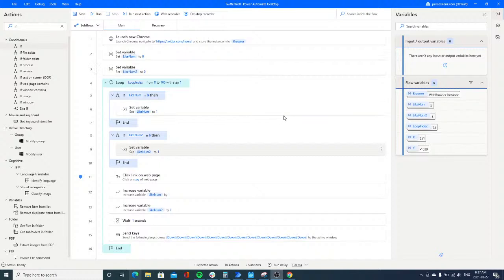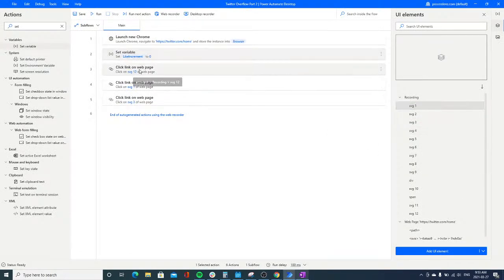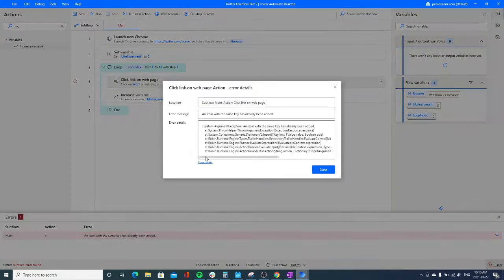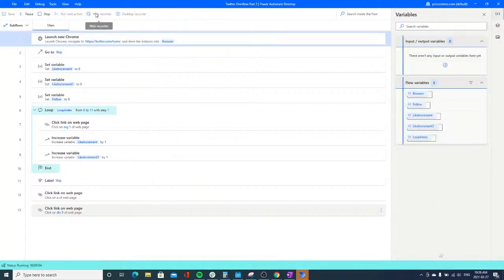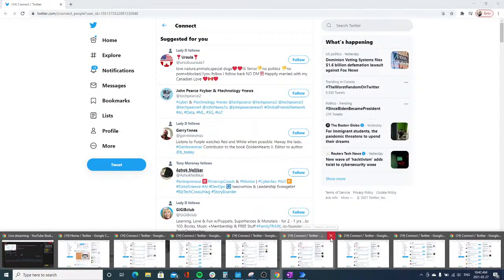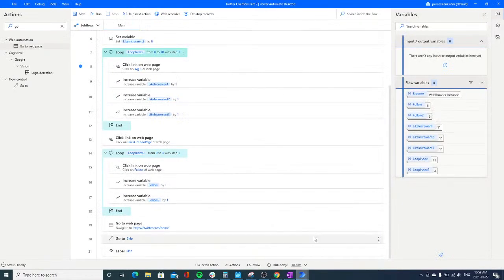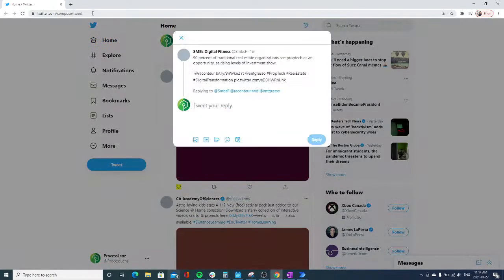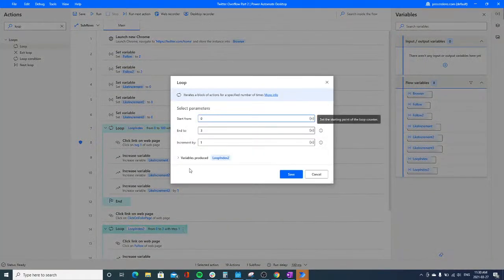Microsoft Power Automate DESKTOP Tutorial - Getting Started by breaking twitter [PART 2]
In this live we will get started with power automate by automating Twitter. We will se a lot of things in detail so make sure to connect and ask your questions.